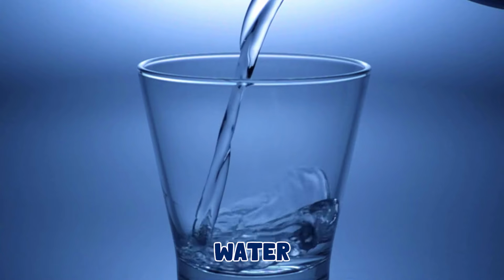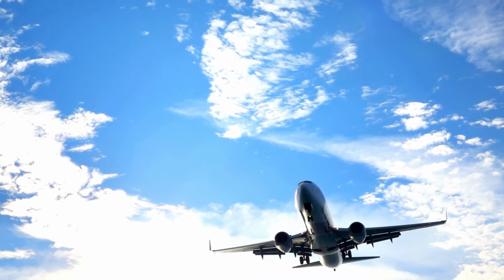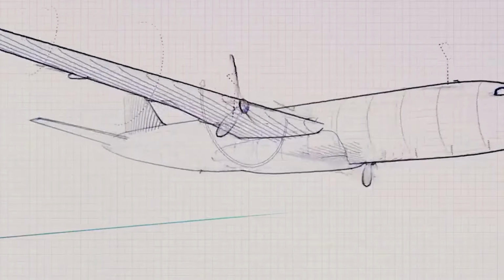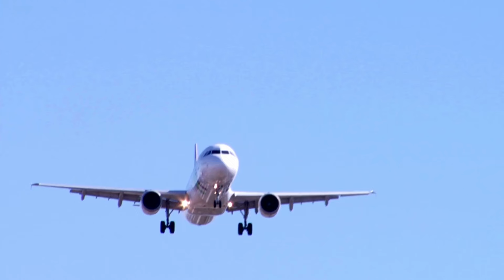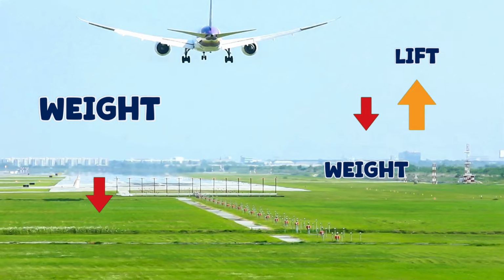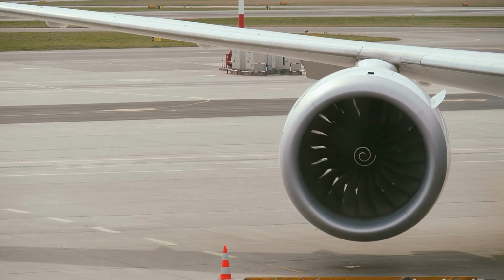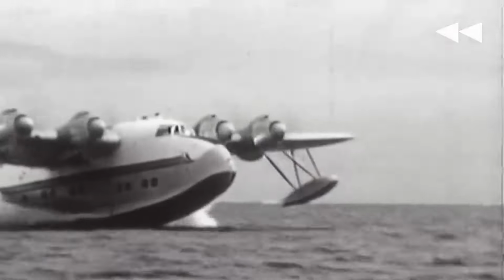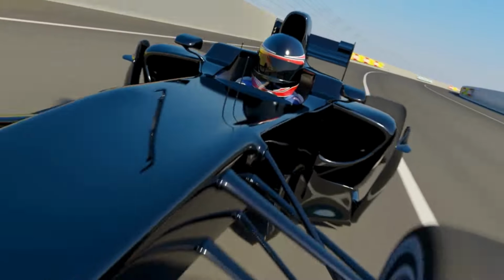Aerodynamics: What is it? | Part 1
Today we learn about the history of aerodynamics:
- What is aerodynamics?
- What are forces?
 - What forces does aerodynamics use?
- What other examples use aerodynamics?

Presented by: Jordan Tupou (Storyteller)
Videography by: Guinivere Hugo
Curriculum content: Lesieli Oliver

*Some of the music, videography and photos in this learning video does not belong to us and has been credited with the source.
* We have used photos and videos that do not belong to us and have referenced them in the video.